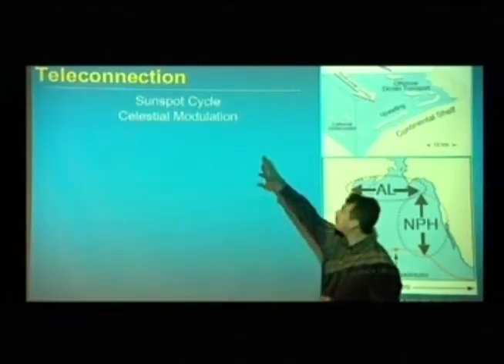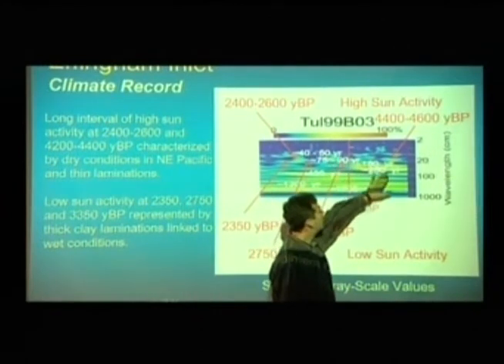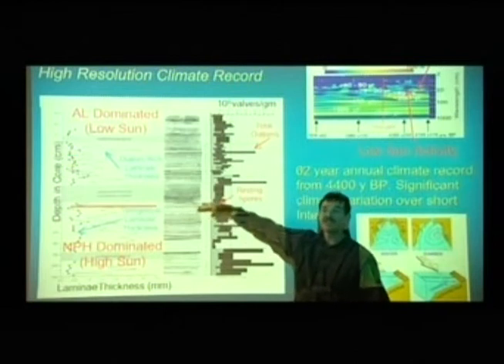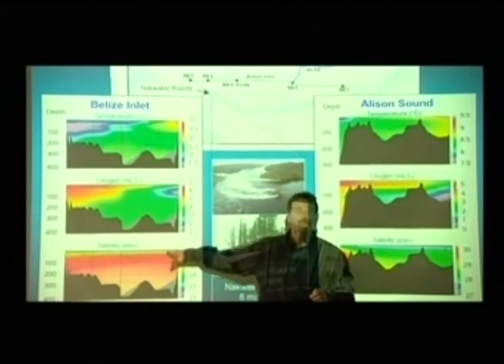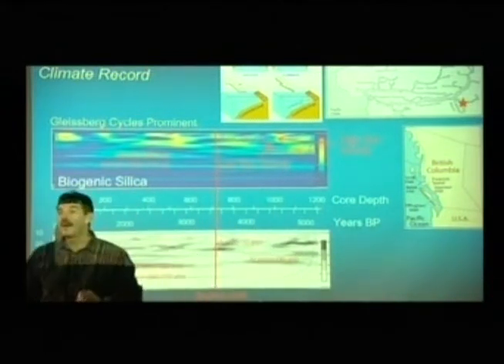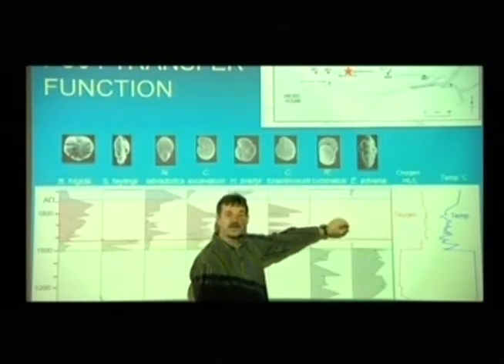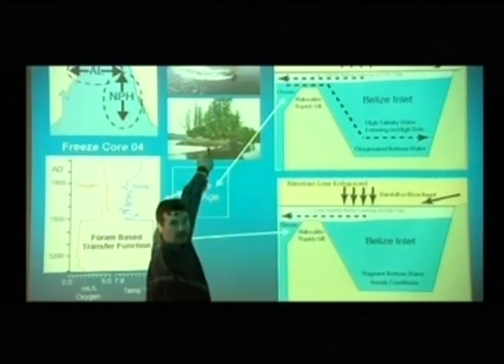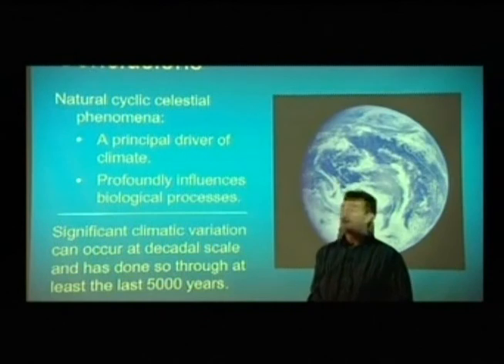Global Warming, Fish & Sunspots part 3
Prof Tim Patterson continues explaining his ocean core drilling work and ties the 11 year cycle of climate in with fish population numbers